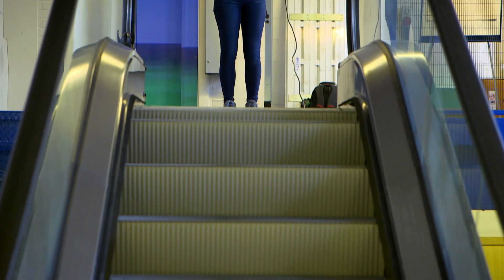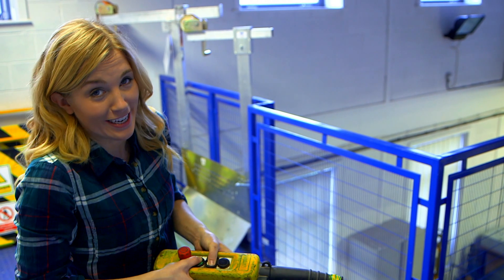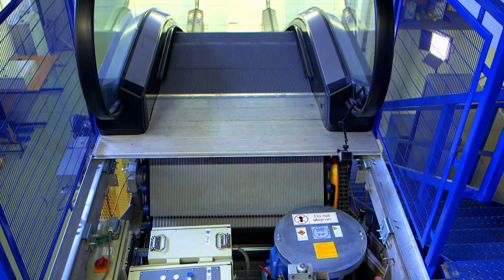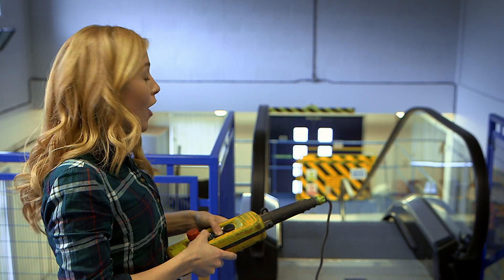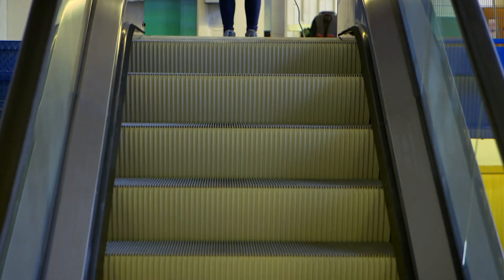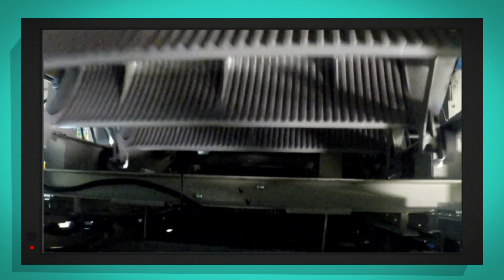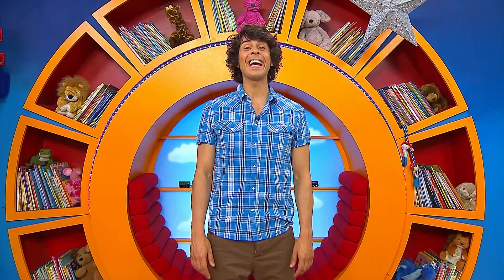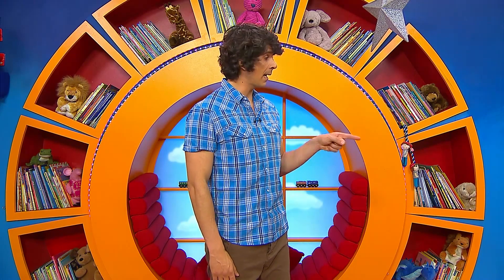CBeebies | Do You Know? | How do escalators work?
Maddie from CBeebies 'Do You Know?' shows us how escalators work!